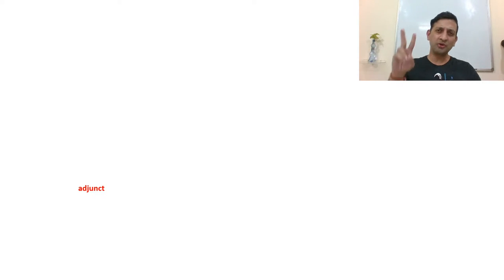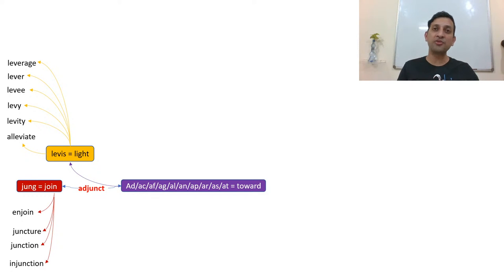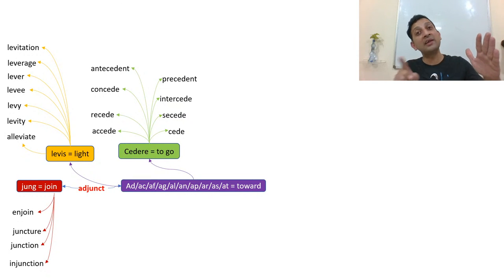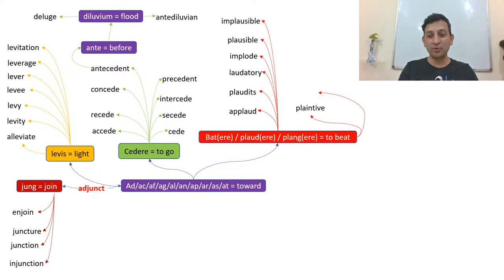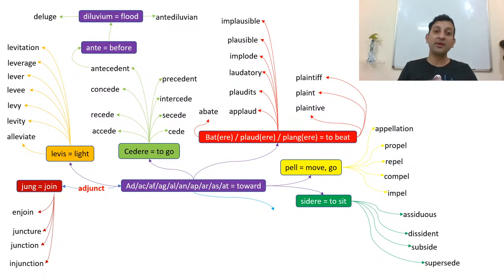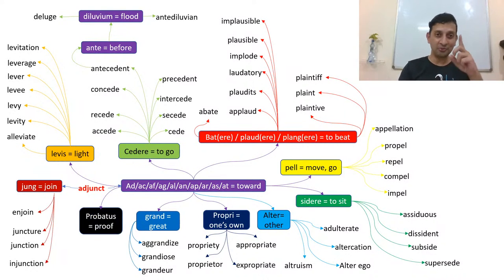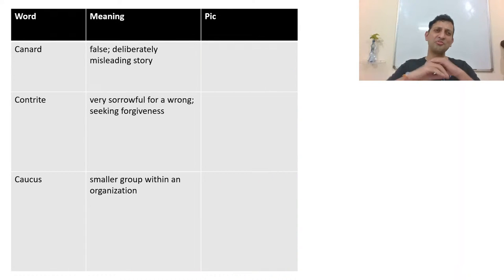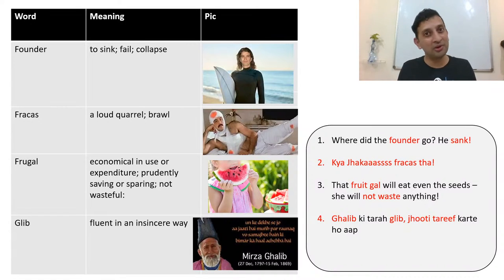Vocabulary Booster by IIM Bangalore Mentor | Learn 800 new words | Session-5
Online LIVE Classes for LAW & IPM / DUJAT | Conducted by IIM-B Mentors | EPTITUDE

EPTITUDE provides extremely effective ONLINE CLASSES to prepare for entrance exams such as